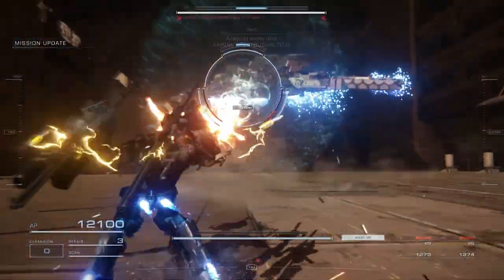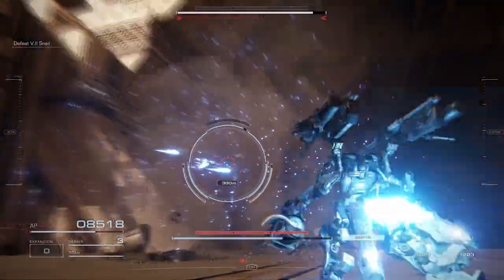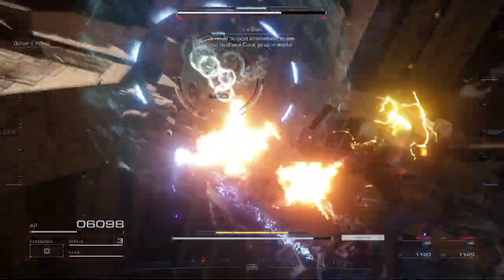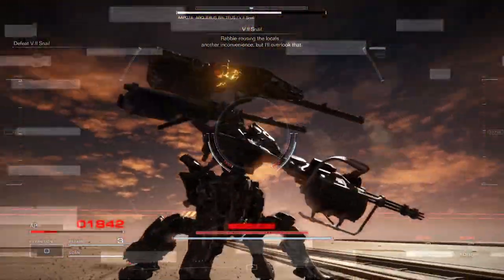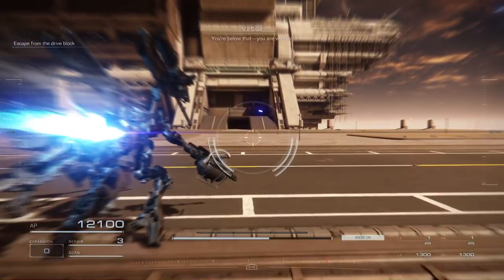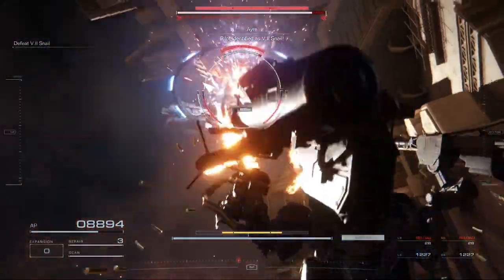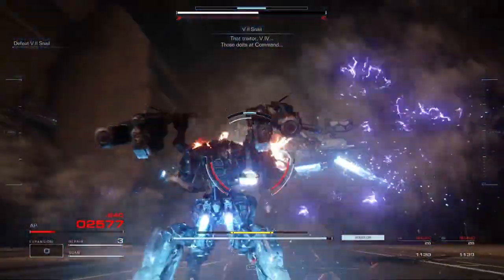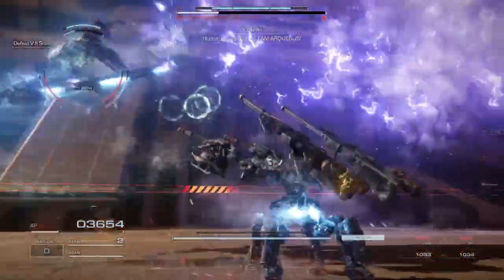HOW TO BEAT Balteus Snail V.II BOSS Embarrassingly EASY GUIDE | Armored Core 6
How to Beat AAP07A: Arquebus Balteus (V.II Snail) in Armored Core 6 super easy with this guide that is sure to help you be triumphant. Step by step, i give you ALL you need, build included. This is almost a cheese strategy.

__________ SOCIAL___________